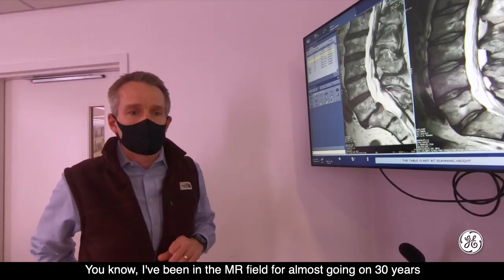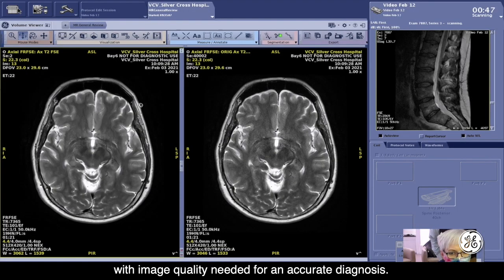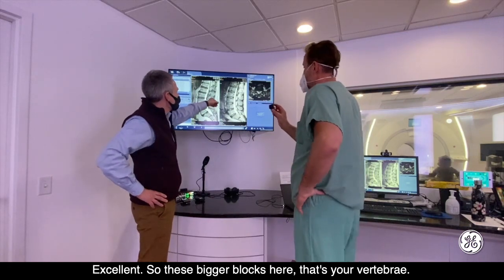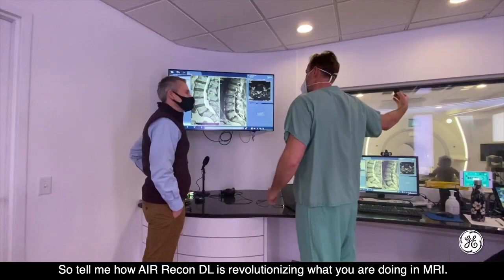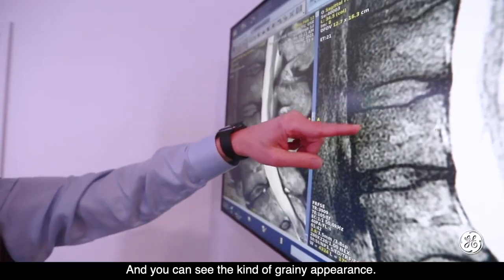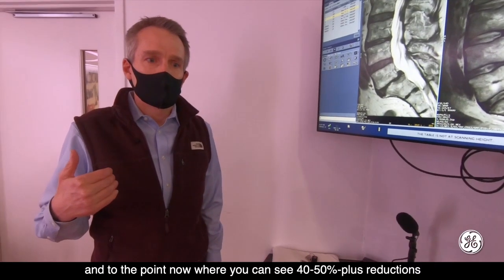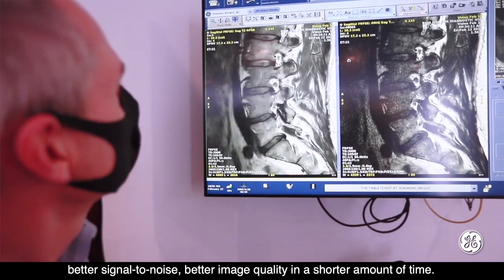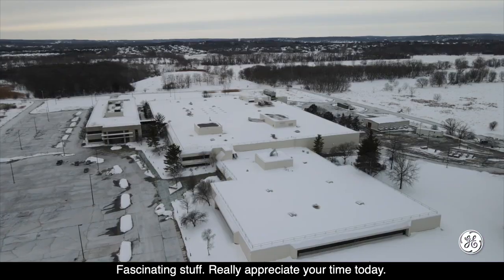Ep. 8 - Bringing the benefits of deep learning to MRI | GE Healthcare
Jason Polzin is an MRI expert and knows that one of the biggest challenges in MRI is balancing long scan times with image quality for patients. Now for the first time, deep learning tech, AIR Recon DL, is making scans faster while improving image quality. Jason shows Mikey Kay the scan of his spine and discusses the benefits of the new technology for patients and clinicians.